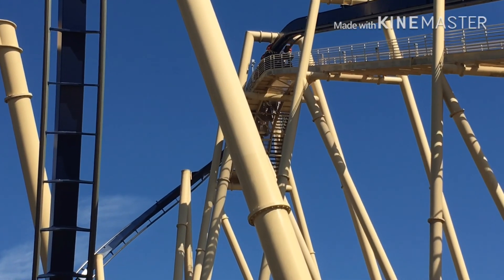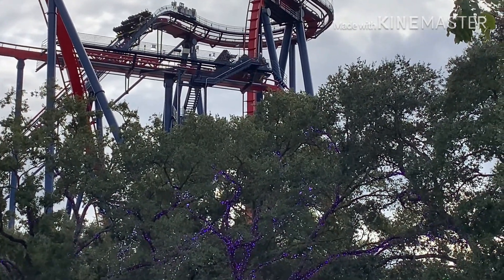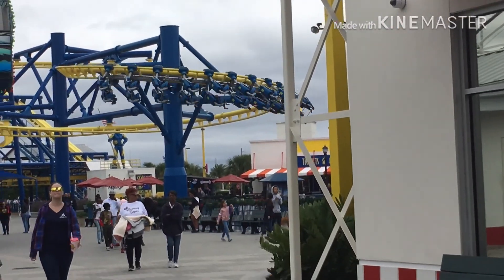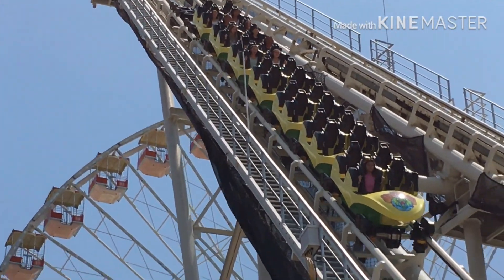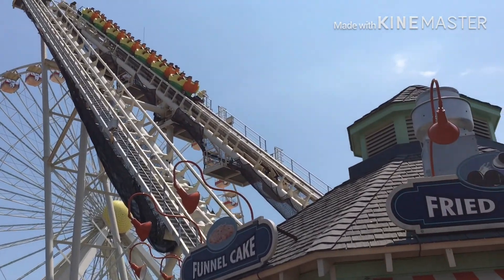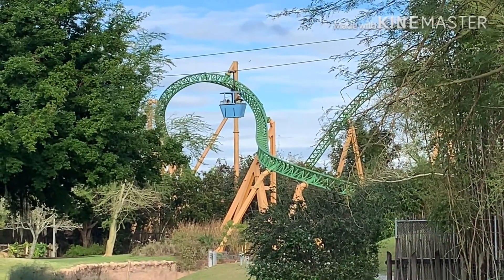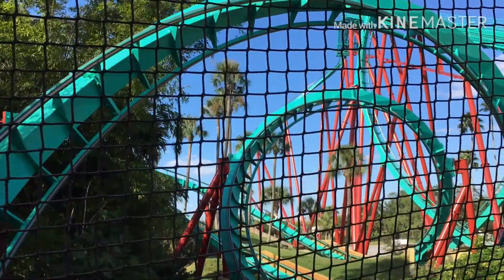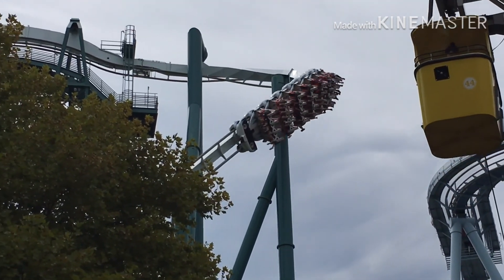2020 roller coaster trip plans